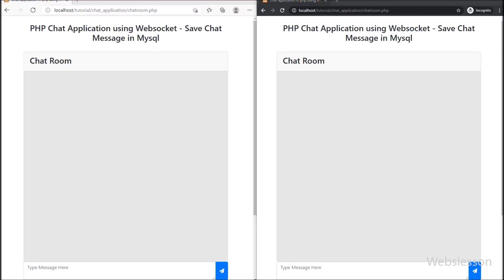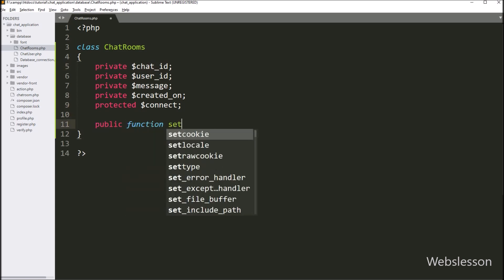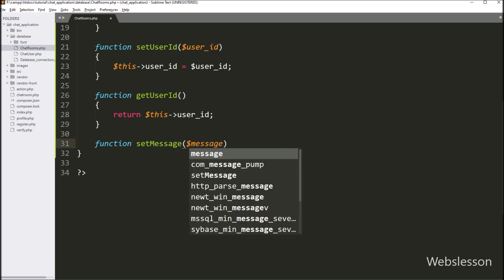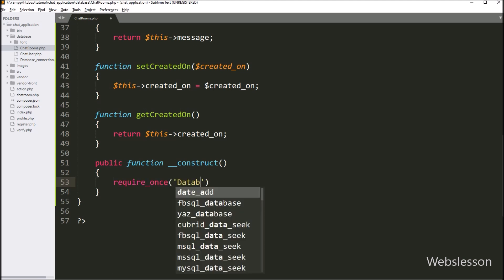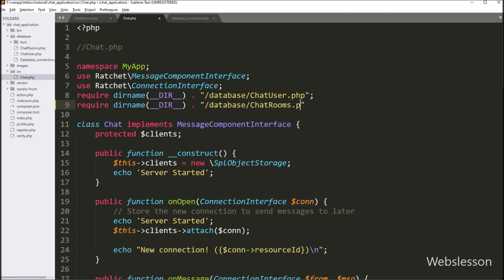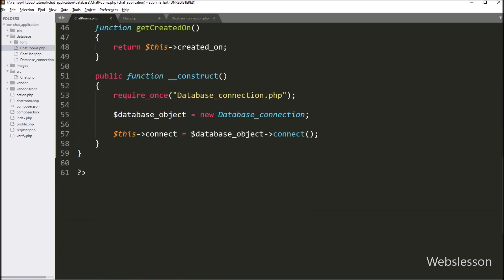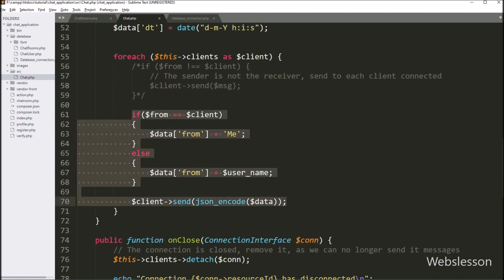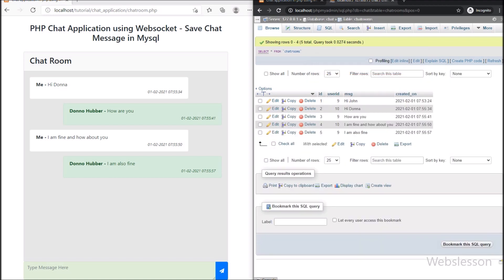Chat Application in PHP & MySql using WebSocket - Save Chat Message in Mysql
In this part, you can learn how can we stores chat messages in Mysql database with Ratchet Websocket using PHP PDO script. This is tutorial series on Chat Application in PHP and Mysql using Ratchet WebSocket library and under this part we have learn web socket programming and by using web socket programming, we will learn how can we store chat in Mysql database. So in this part, we will learn how to save or store or insert chat message in Mysql database using Ratchet WebSocket library with PHP script.